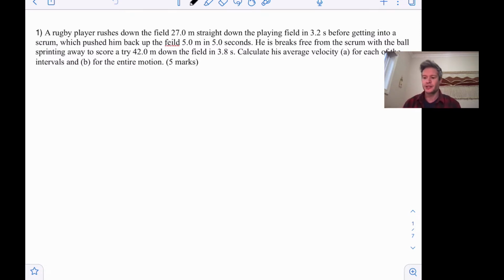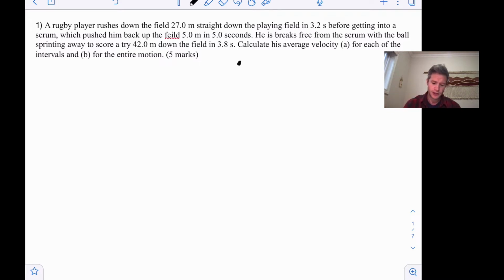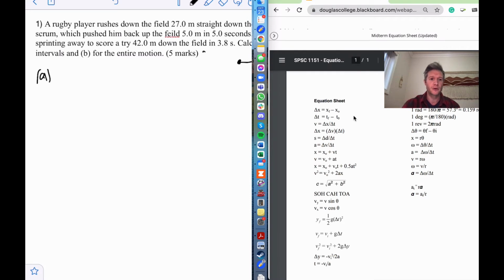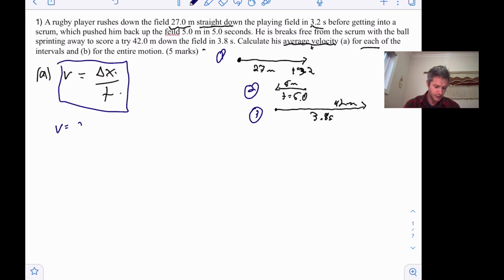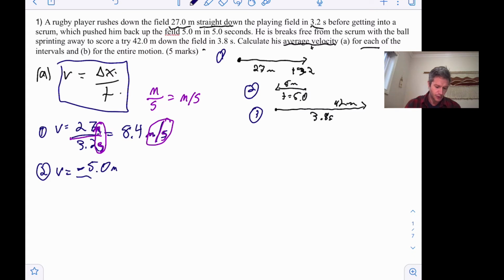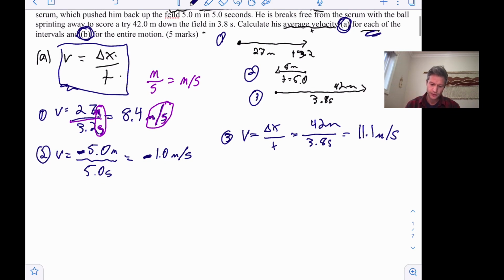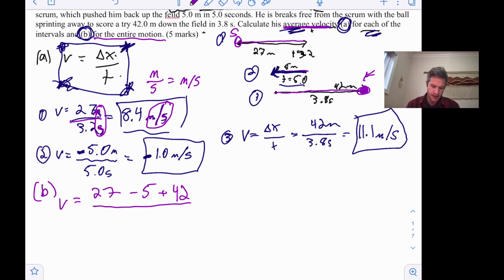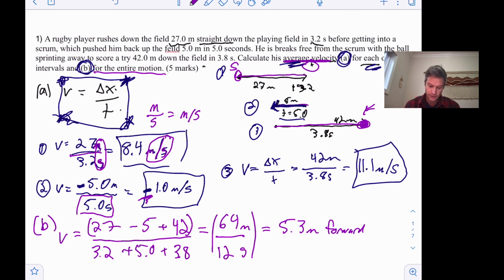SPSC 1151 - Short Answer - Practice Midterm - Question #1